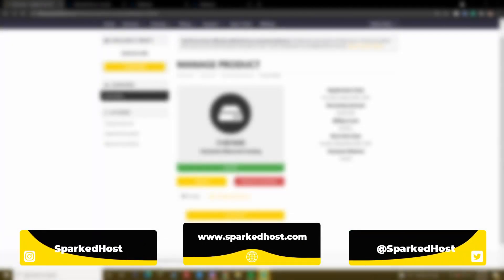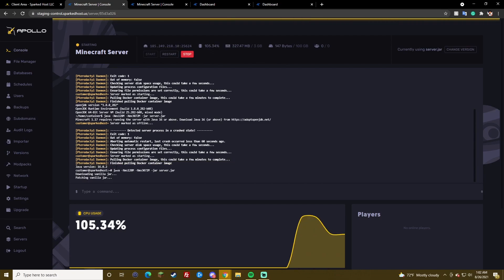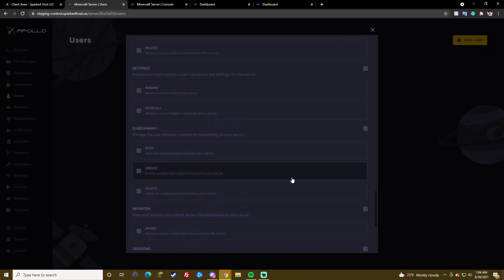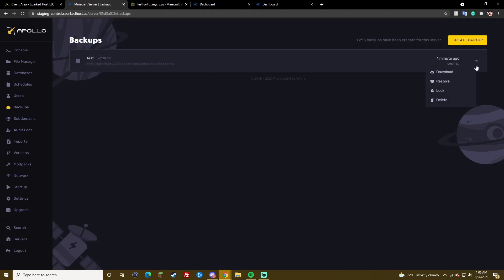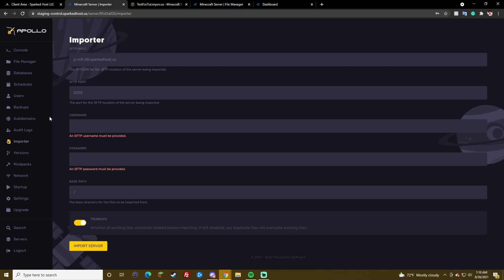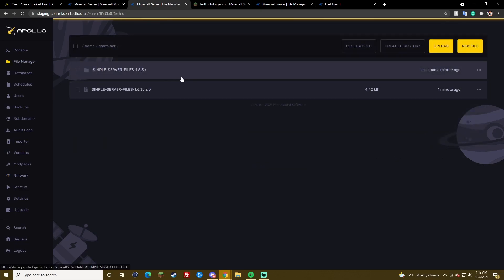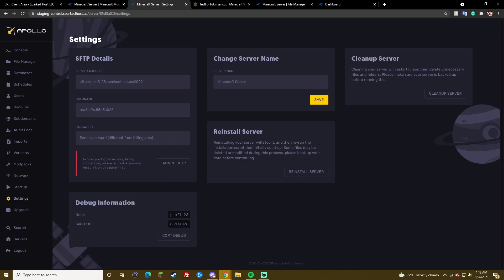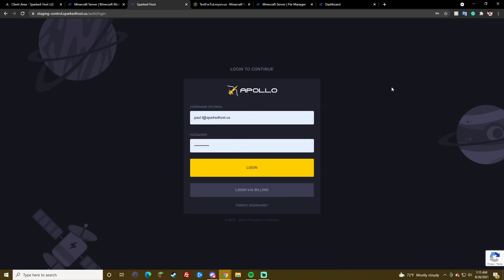Review of the NEW APOLLO PANEL with the company CEO 😱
This video has been recorded by: Paul T.

00:00 | Intro
00:50 | New Apollo Panel & Console
02:25 | Database tab
03:12 | Scheduler tab
03:25 | User tab
03:43 | Backups tab
03:57 | Subdomains tab
04:24 | File Manager tab
04:49 | Logs tab
05:15 | Restore Backup
06:12 | Importer tab
07:17 | Versions tab
07:52 | Modpacks tab
08:33 | Network tab
09:03 | Installing mods from a modpack
09:41 | Startup tab
10:29 | Settings tab
11:40 | Outro